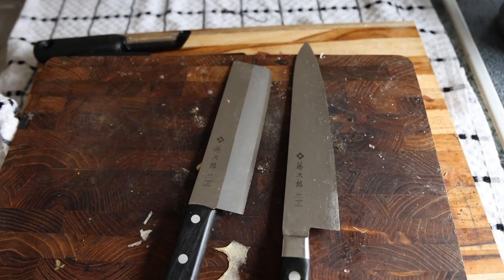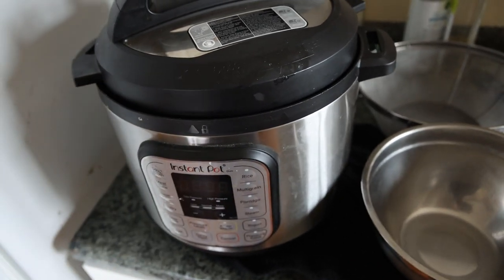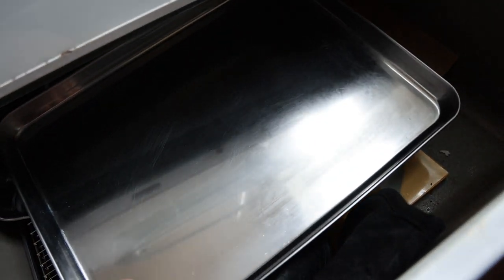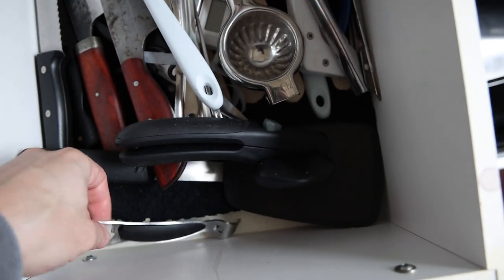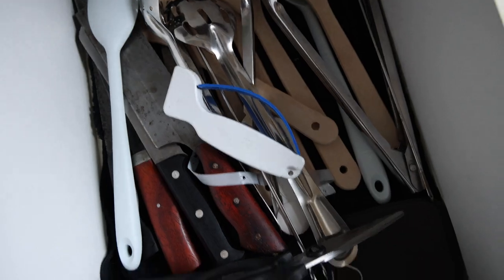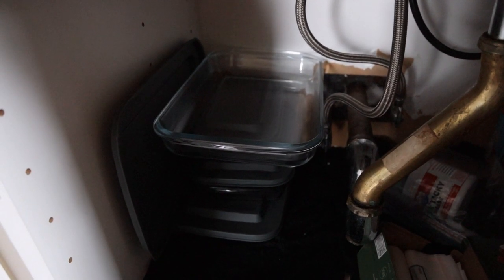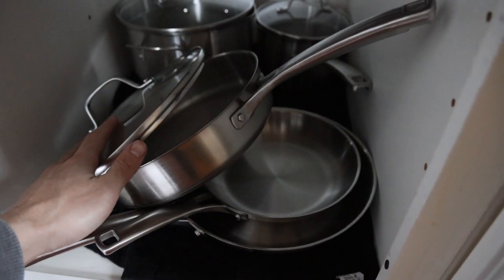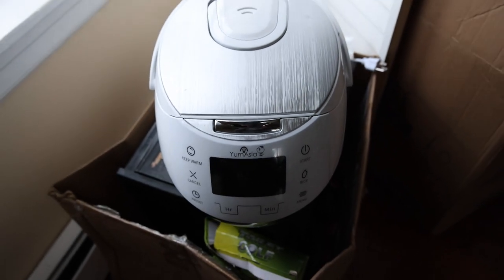Healthy Kitchen Equipment Tour!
Amazon Shop

00:00 - A little distaste for Amazon
00:54 - Knives and cutting board
01:53 - Instant pot
02:17 - Plates and bowls
02:32 - Cooking pans
02:53 - Steel sheet trays
03:13 - Silverware
03:37 - Spoons, knives, tongs
05:05 - Strainers, skewers, whetstones
06:53 - Glass casserole dishes
07:00 - Steel pans
07:31 - Cups
07:46 - Air fryer and rice cooker
08:18 - A brief intermission
08:30 - Ice cream maker
08:43 - Proofing baskets bamboo steamer
08:58 - Steel bowls and towels
09:33 - Food processor and ninja blender
09:57 - I thought there was more